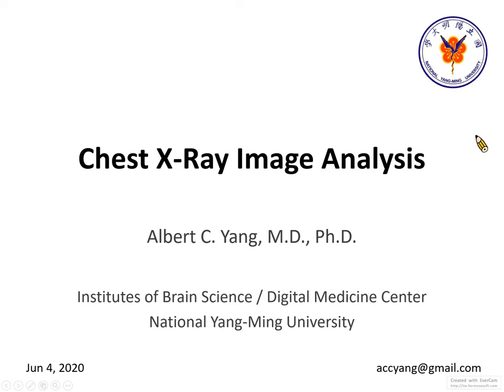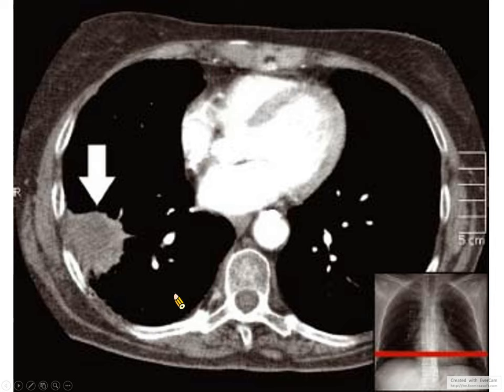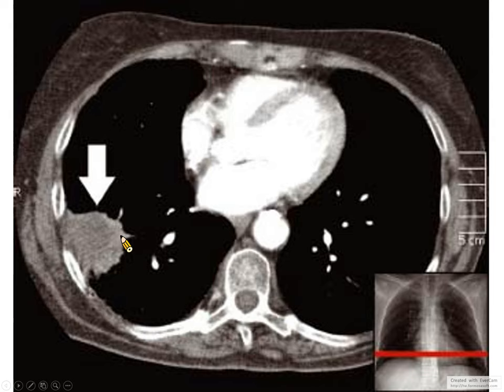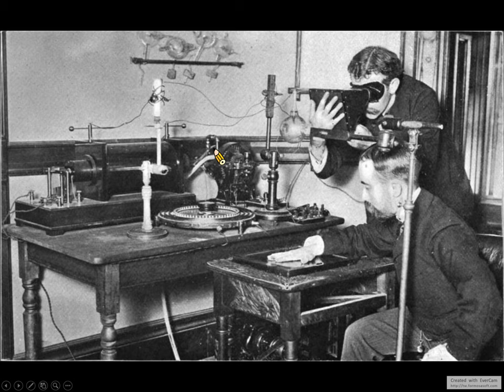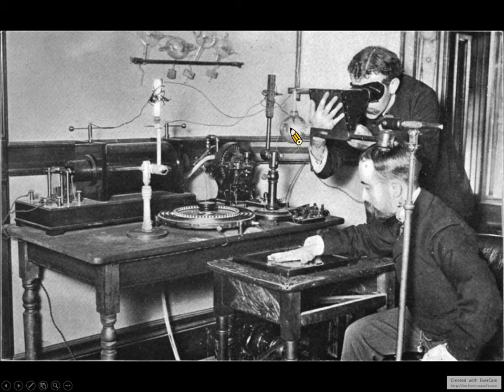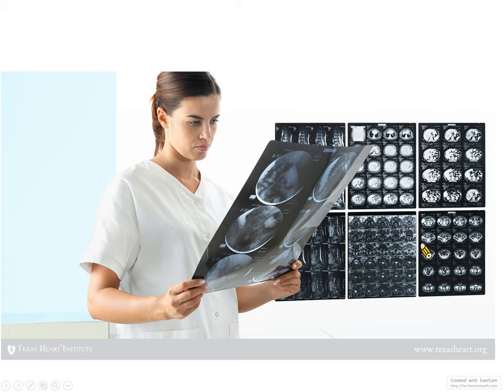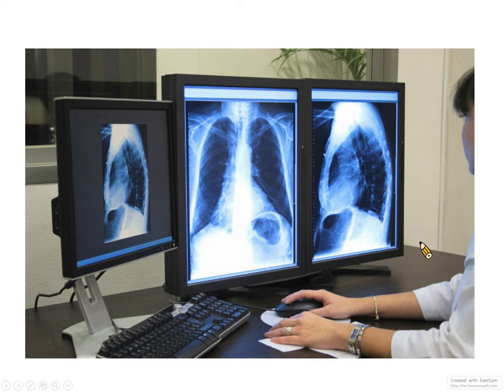Class13 Chest X-ray Image Analysis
2020/06/04  at National Yang Ming University
Class Name: Intelligent Healthcare and its Applications
Lecturer: Albert Yang  M.D. Ph. D